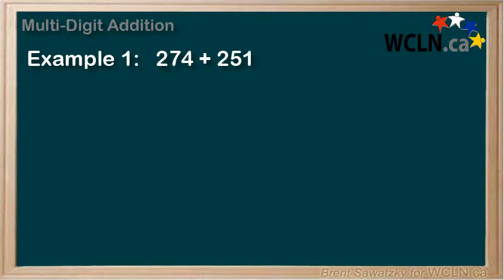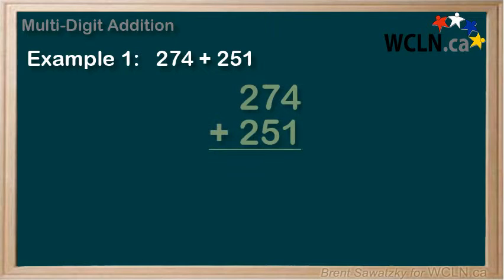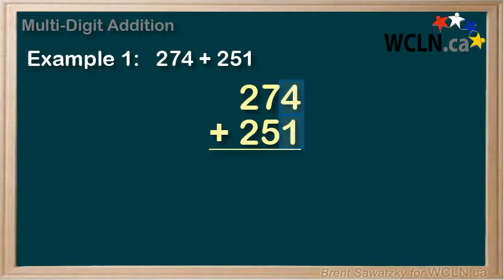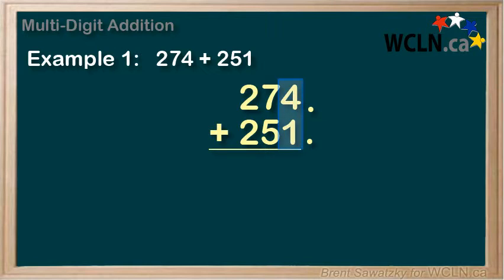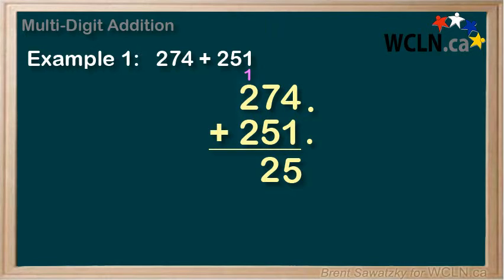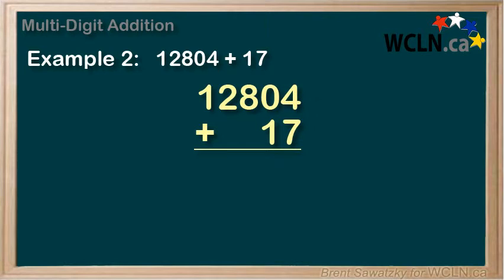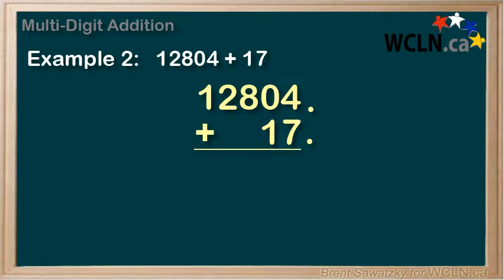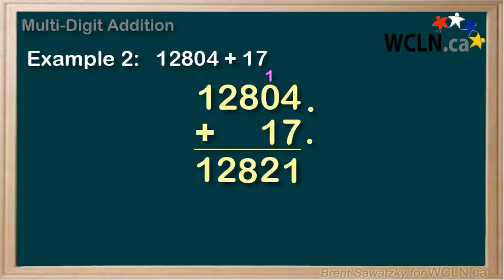WCLN - Math - Adding Multi-Digit Numbers & Carrying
In this tutorial we demonstrate how to add multi-digit numbers.